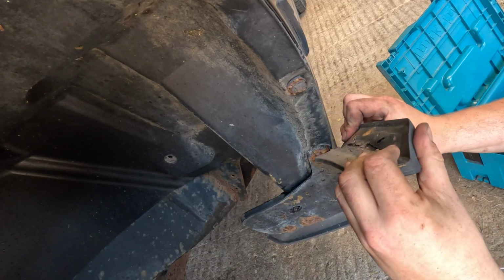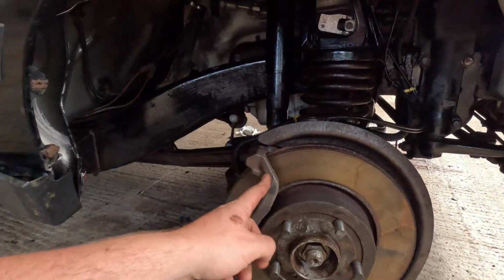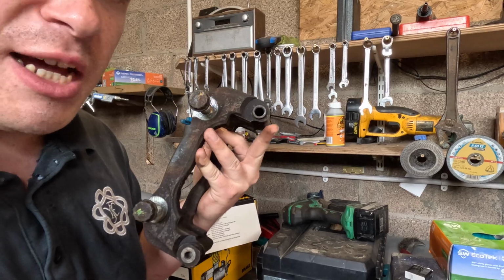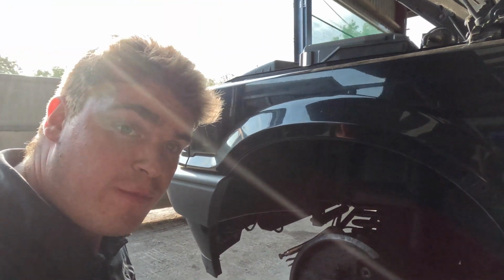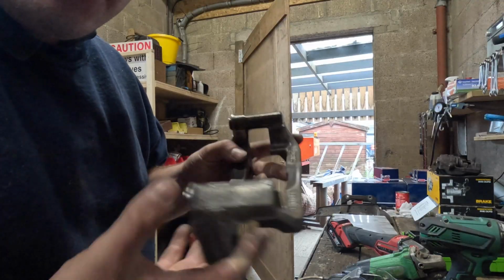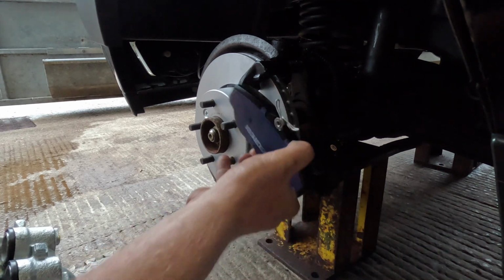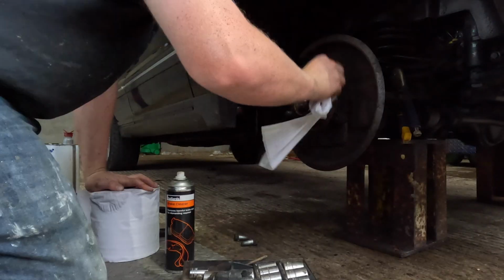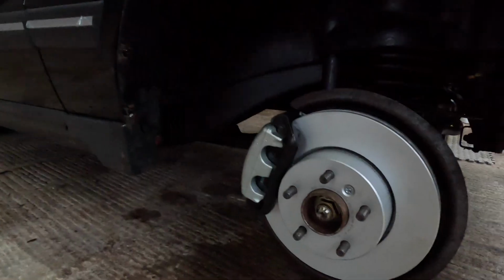New Brakes on the P38 (Part 1)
Replacing brakes on my P38. Part 1